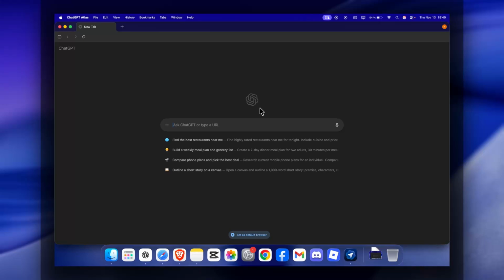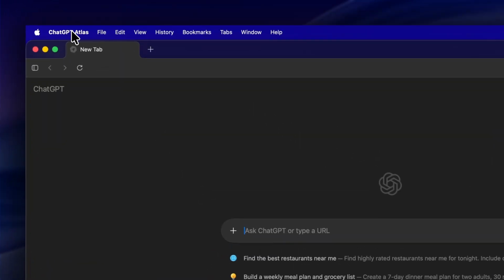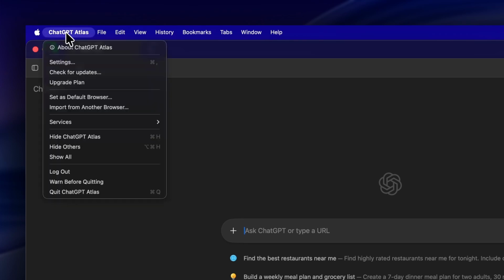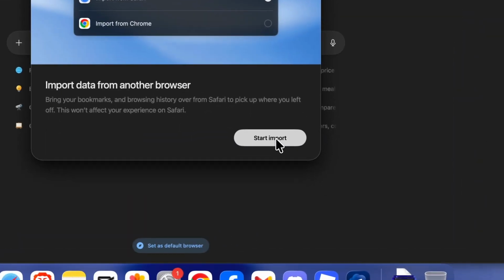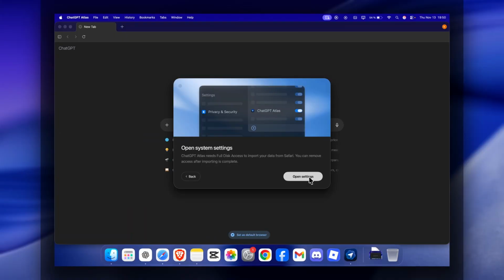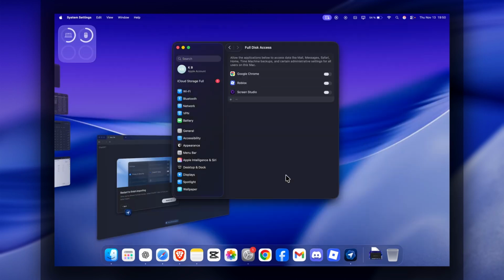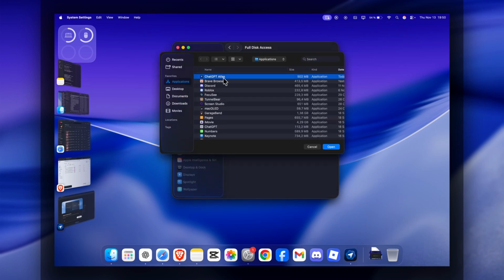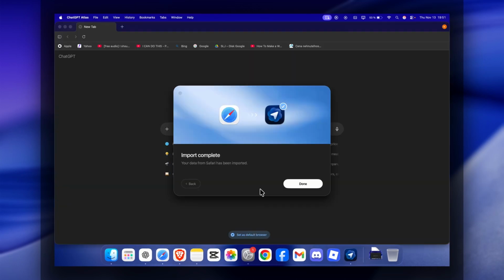How to Import Data to ChatGPT Atlas on Mac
Learn how to Import Data to ChatGPT Atlas on Mac